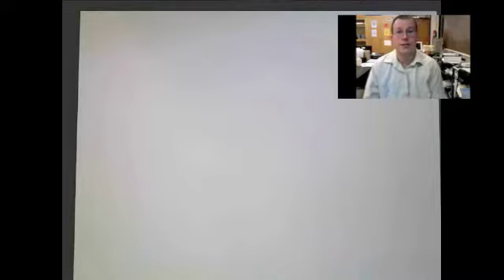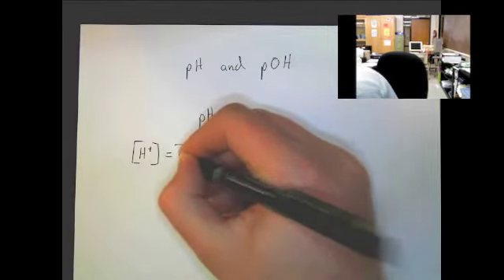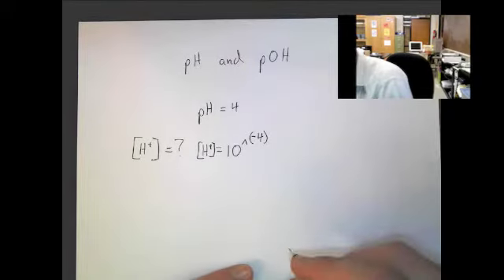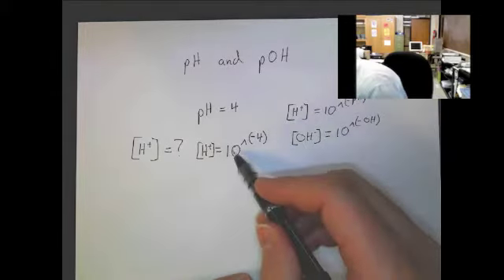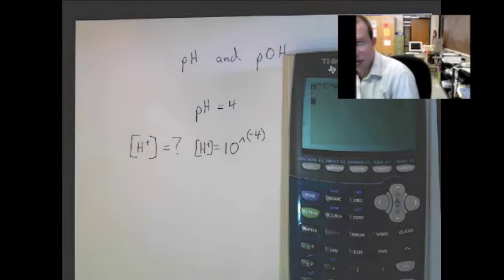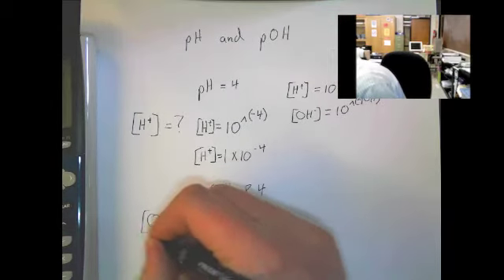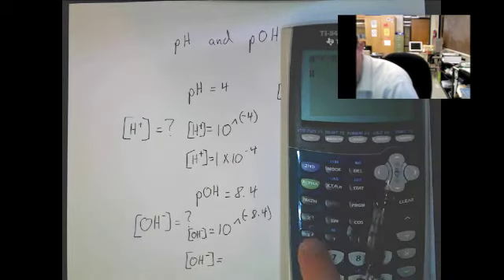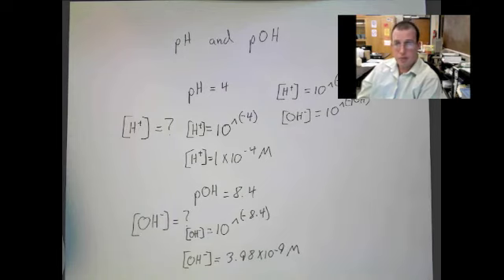pH and pOH explained more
Converting from pH and pOH to hydronium and hydroxide concentrations.